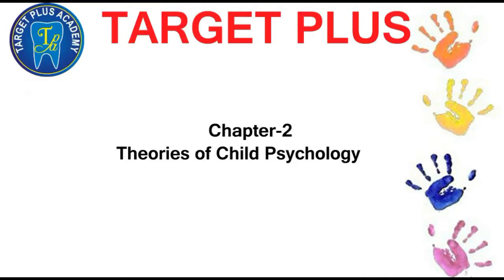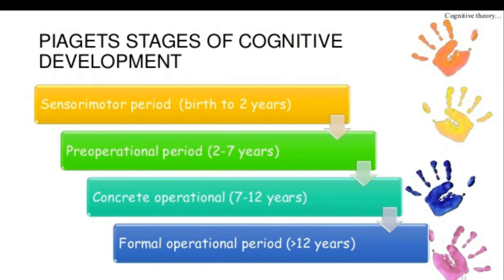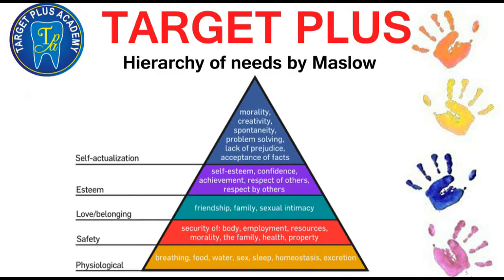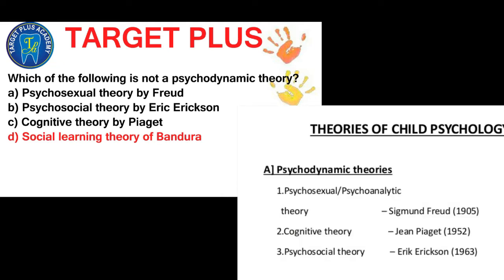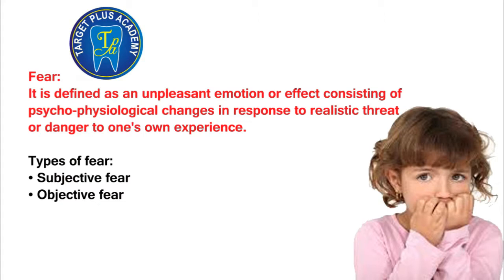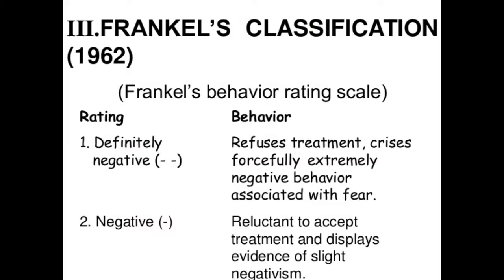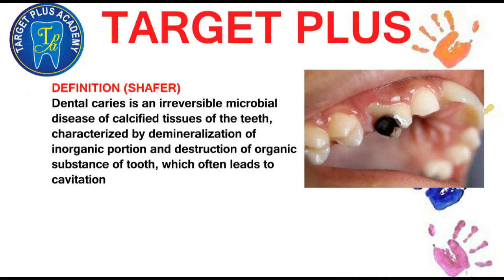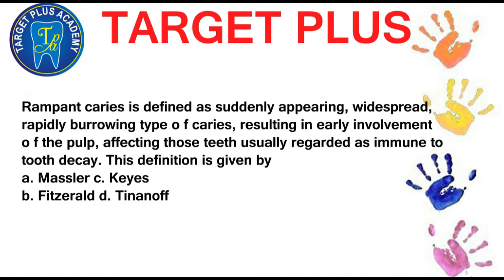PEDODONTICS PART (2)